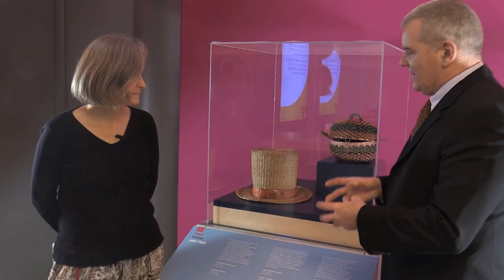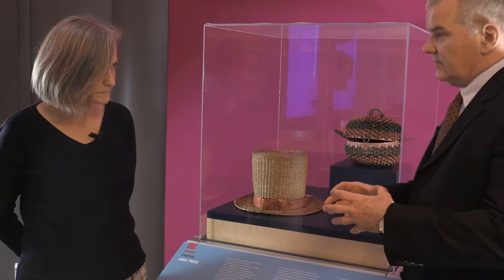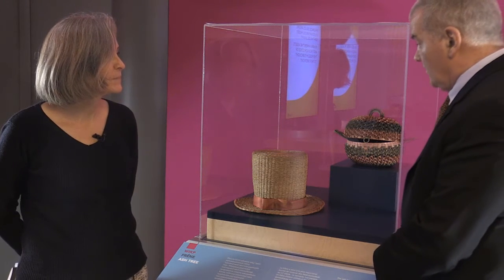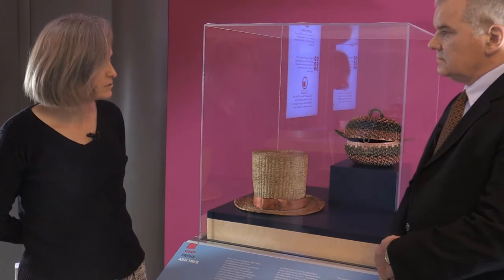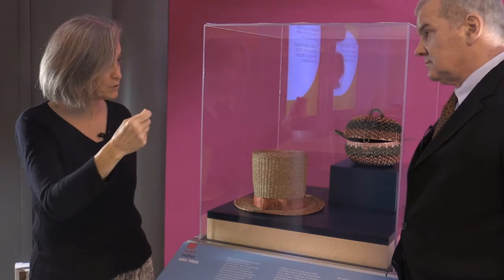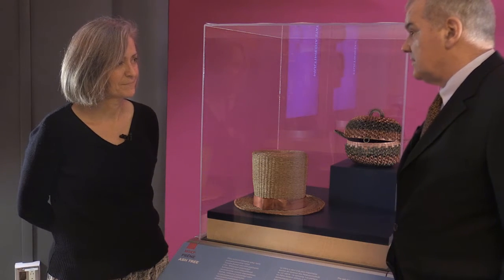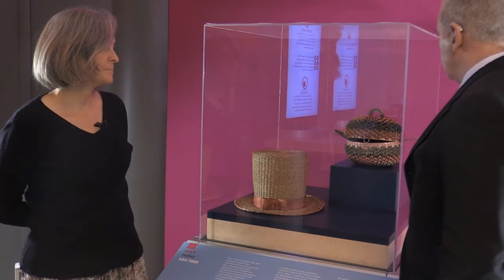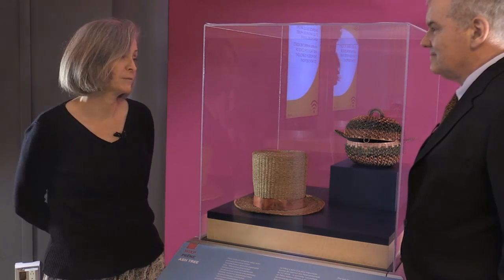Ash Tree Artefacts - Peskotomuhkati Nation at Canadian Museum of History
The ash tree was an important part of the Peskotomuhkati as it's material created one of the most important sources of income for them in the 19th century. baskets, top hat and many more items were woven as household items or for market sale.

The top hat in this video are dated Post-1880 and the sewing basket is dated at Post-1854.

The collection of Peskotomuhkati artefacts were held in care by the Canadian Museum of History.